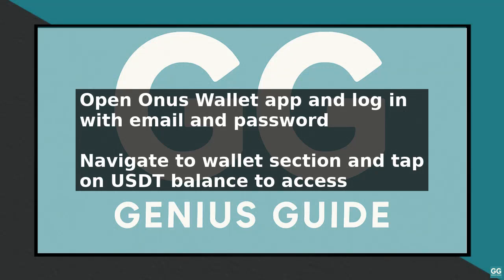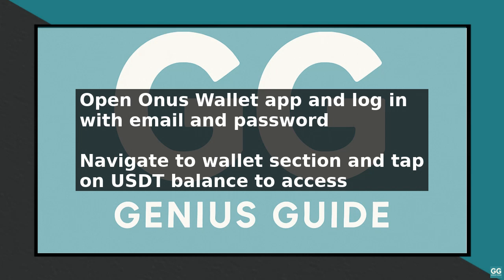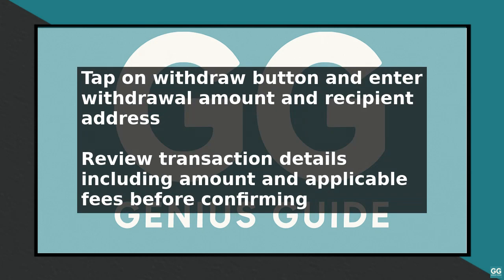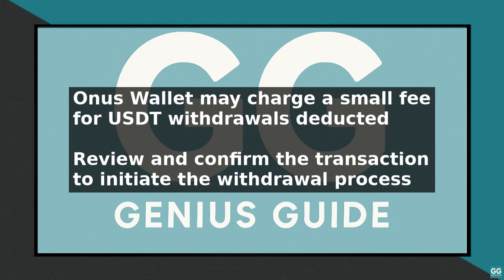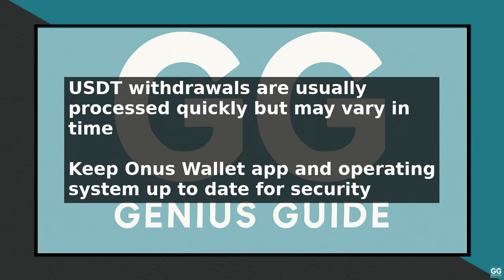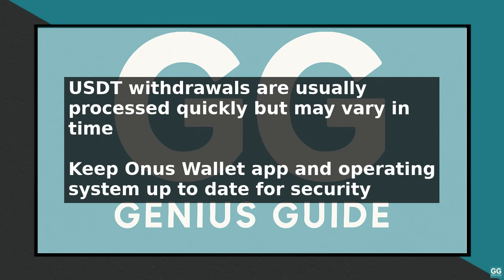How To Withdraw Usdt From Onus Wallet (2025)